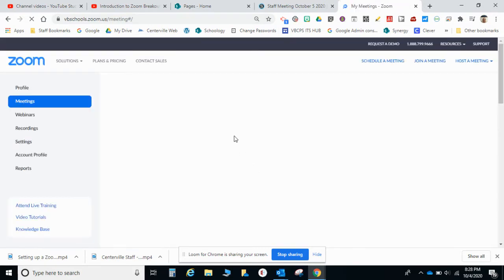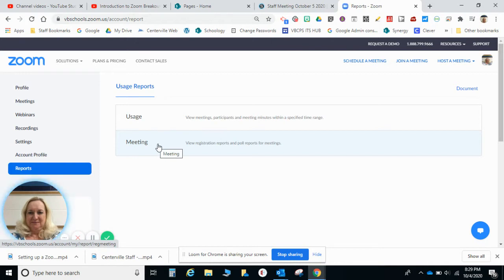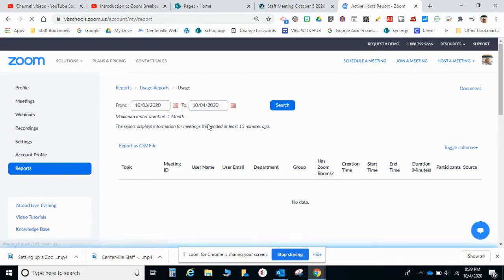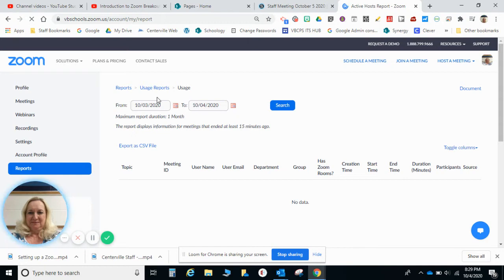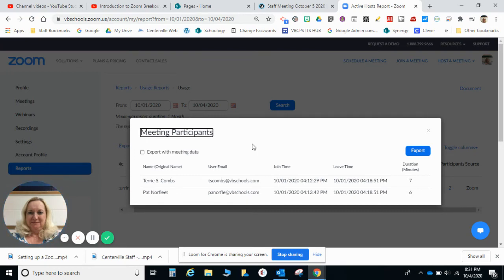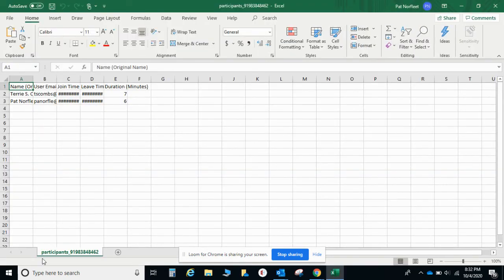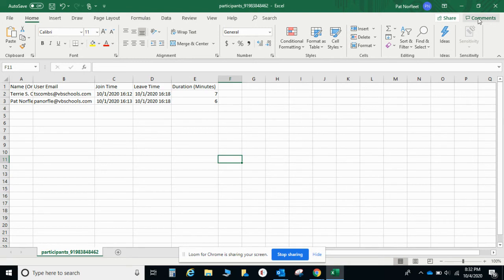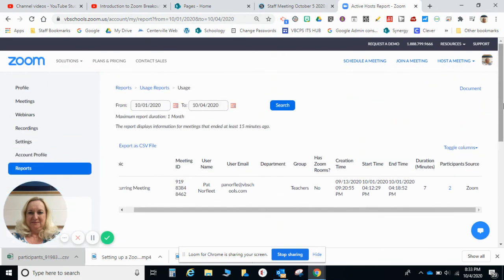Zoom Meeting Usage Report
Zoom Usage Report will help you determine who has attended one of your meetings and how long they were in the meeting.  It can be useful for tracking attendance.